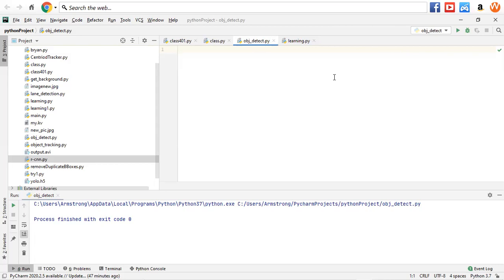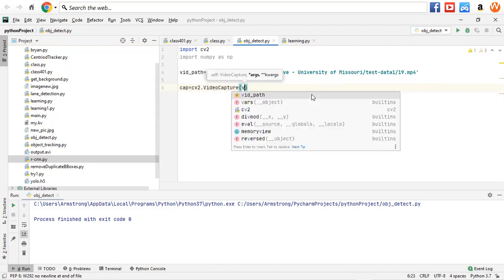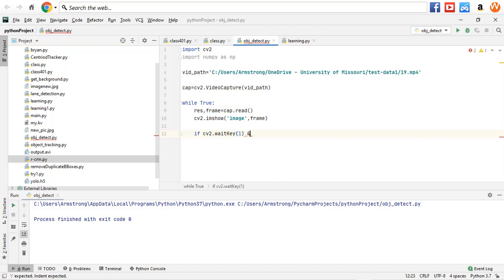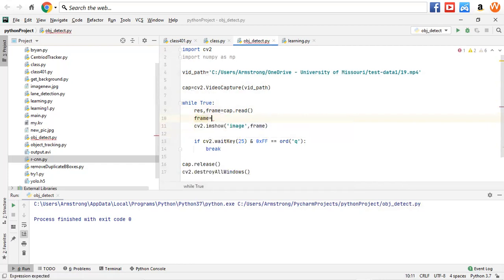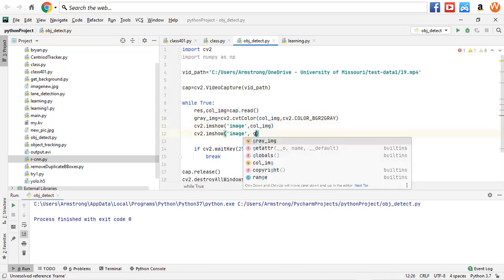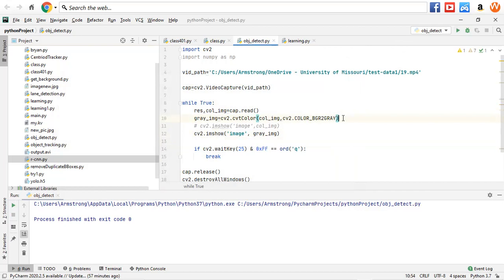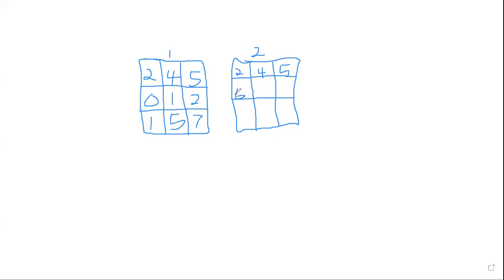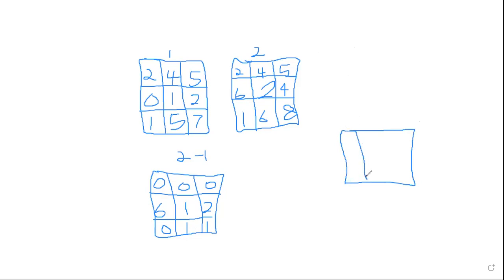object detection part1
Understanding Background subtraction